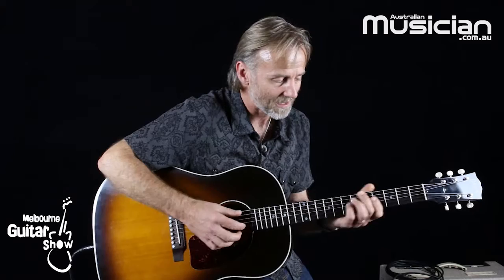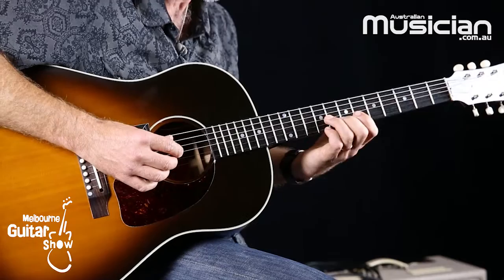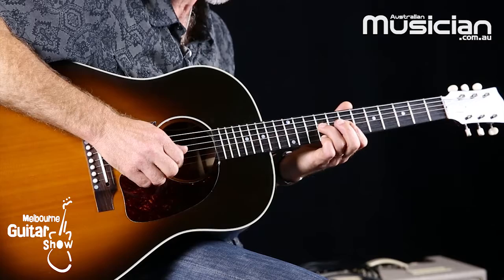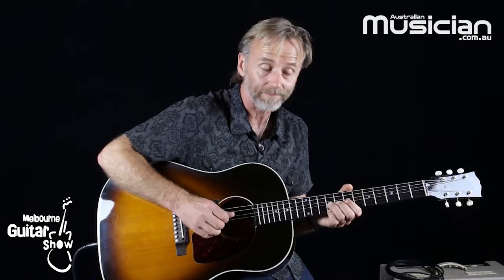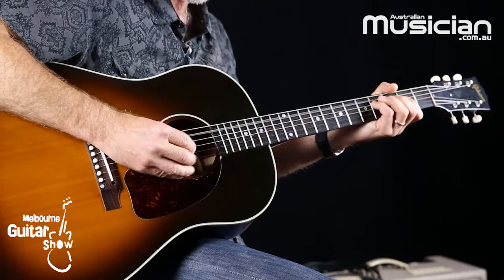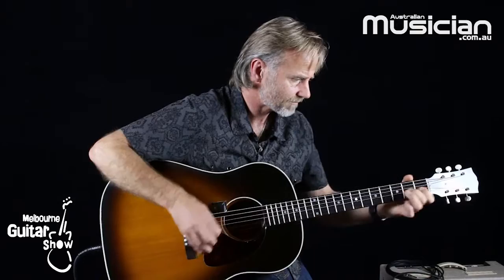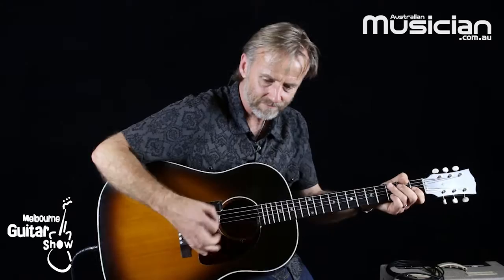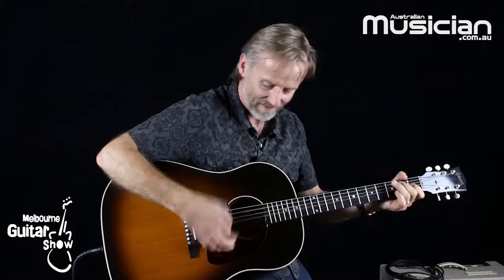Melbourne Guitar Show Tip: Palm muting on acoustic guitar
Renowned Melbourne-based guitarist, singer, songwriter Geoff Achison discusses palm muting. Melbourne Guitar Show Aug 6 & 7, 2016 Caulfield Racecourse. Footage courtesy